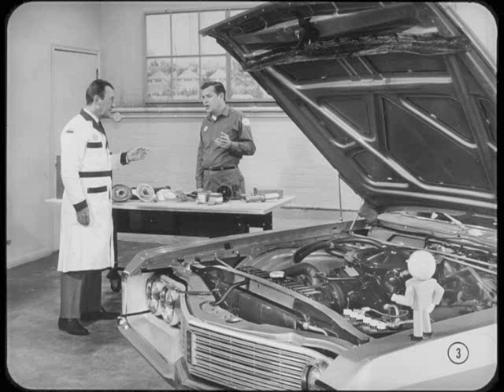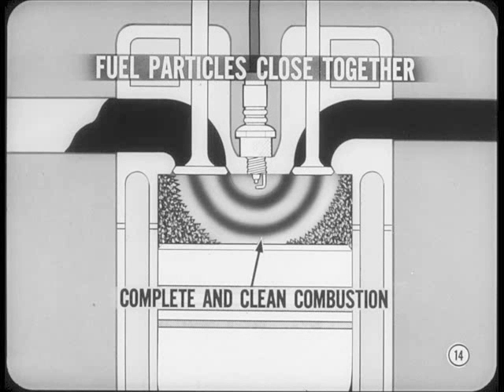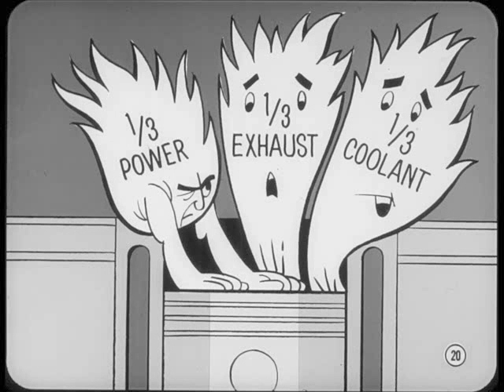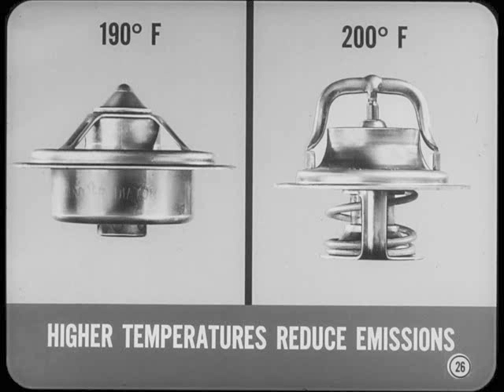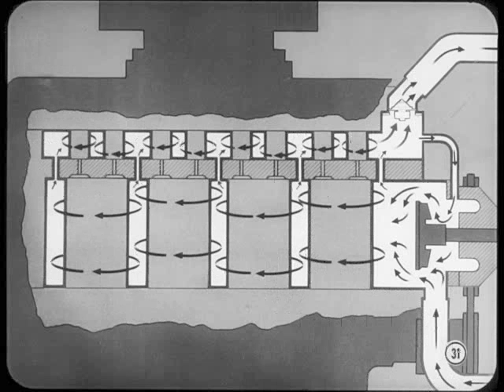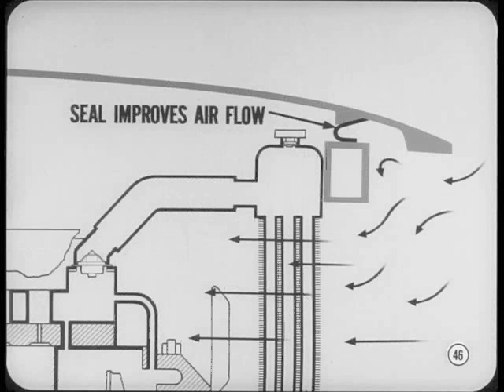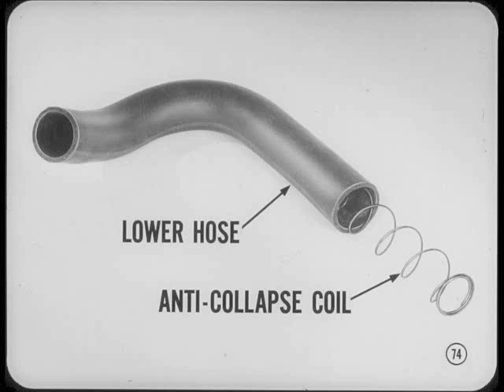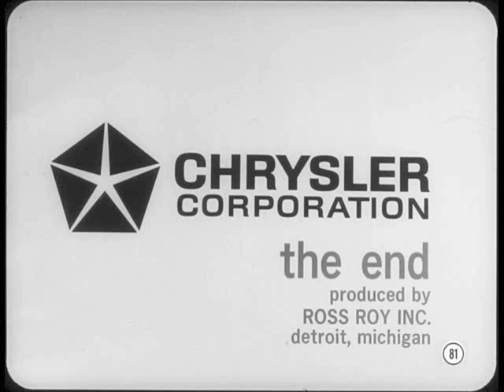MTSC - 1968, Volume 68-10 Engine Temperature Control